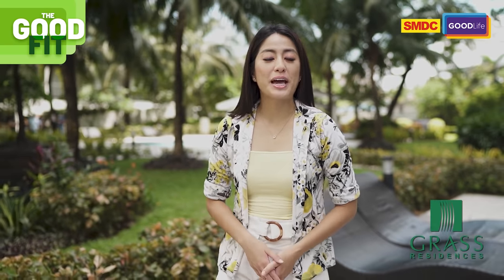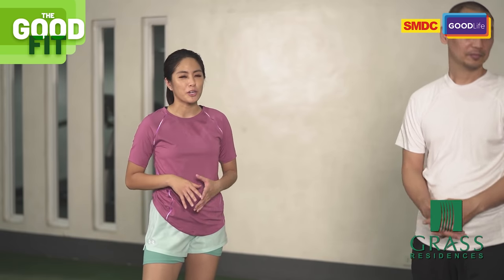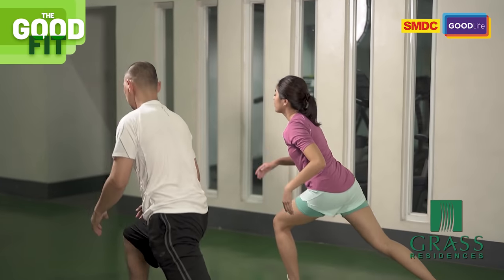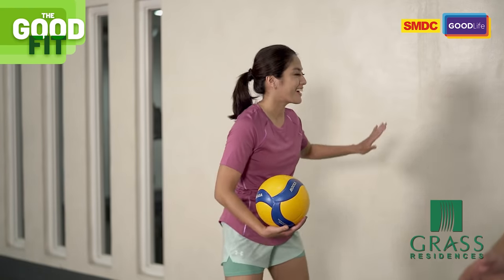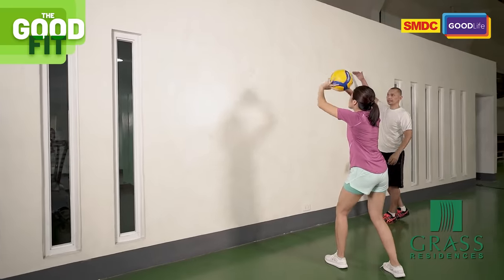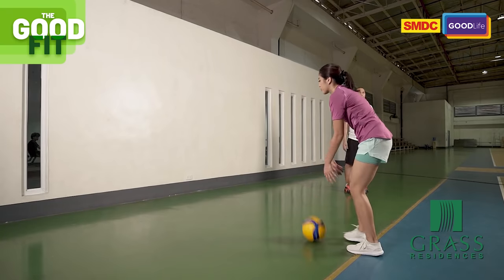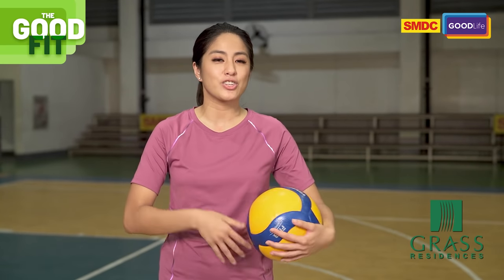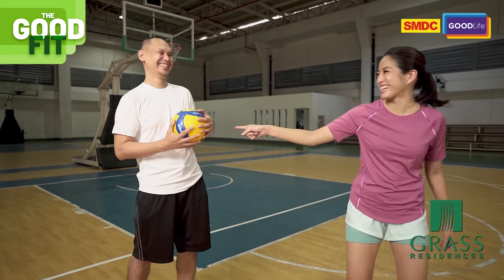Volleyball Drills at Home with Gretchen Ho on SMDC The Good Fit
Stay in shape while honing your skills in volleyball. In this episode of The Good Fit, watch as Gretchen Ho teaches us some routines that you can do in the comfort of your own home.

Follow SMDC’s official accounts for more updates and other exclusive content about SMDC The Good Fit